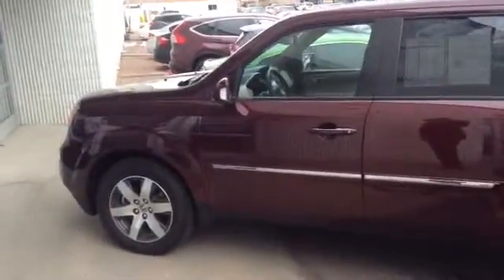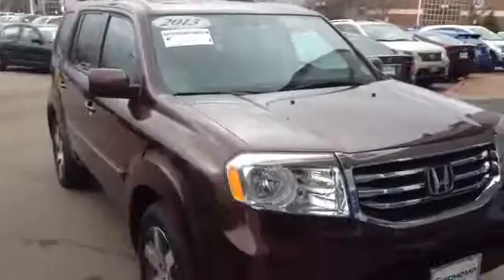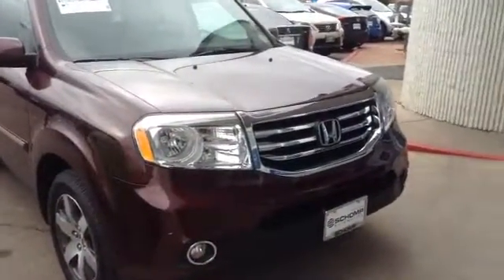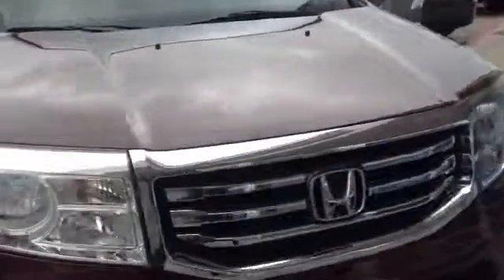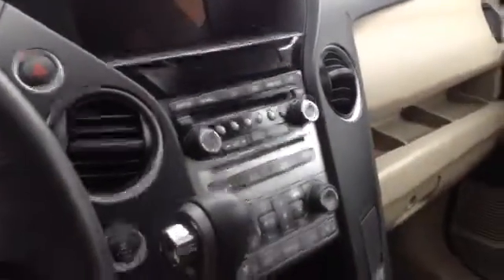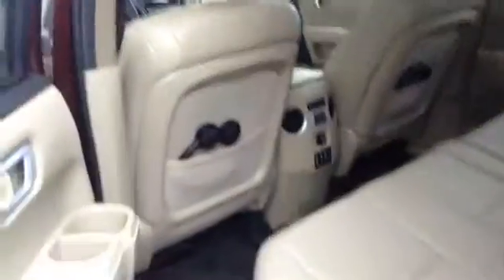Rosa 2013 Honda Pilot Touring @Schomp Honda